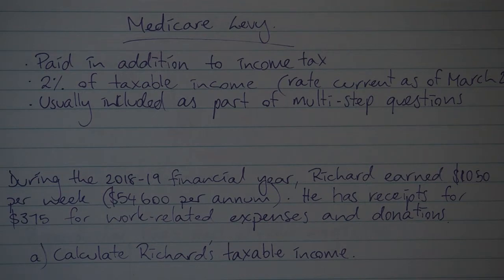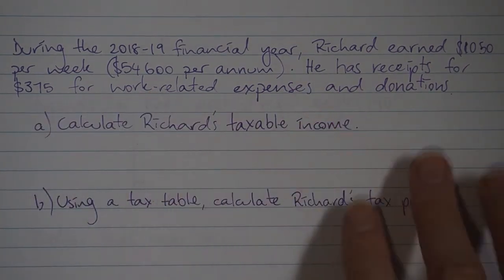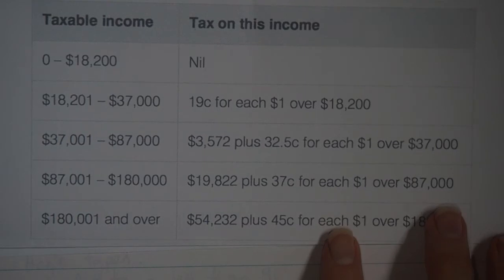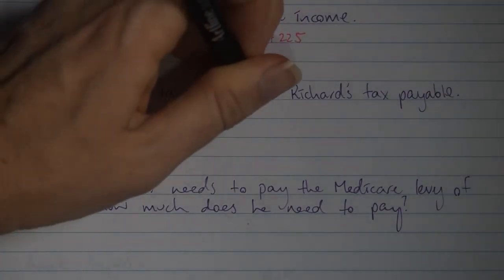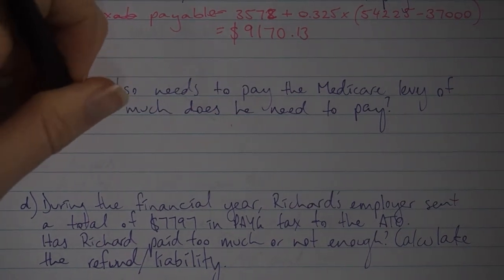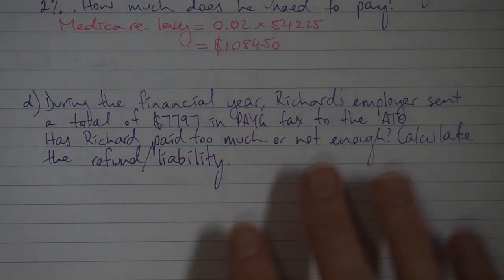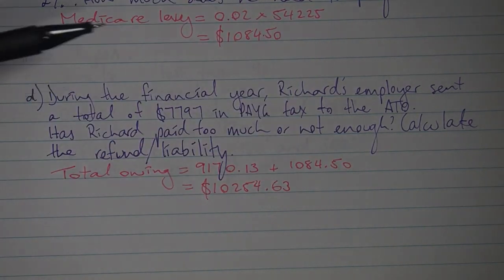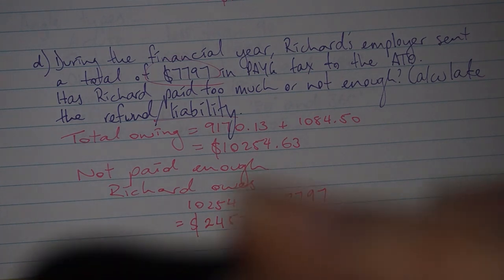Medicare Levy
Calculating tax payable as well as Medicare levy. How Medicare levy fits in with total tax owing, and tax refunds/liabilities.